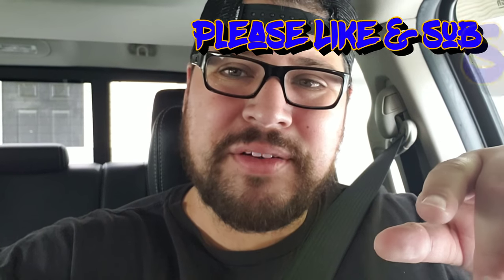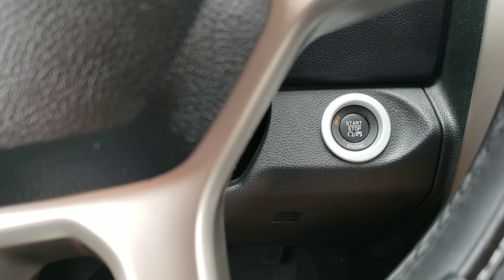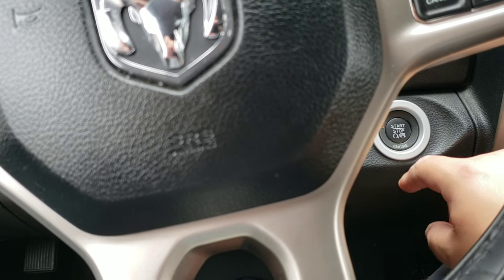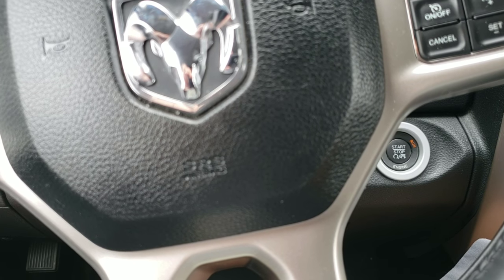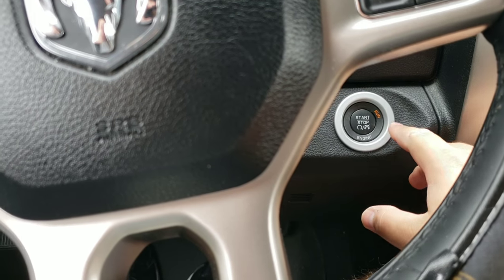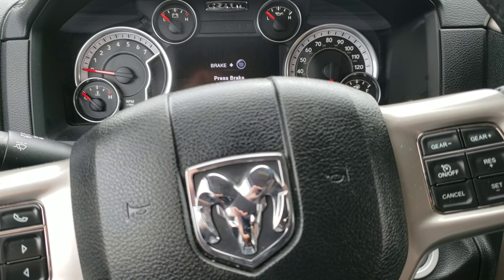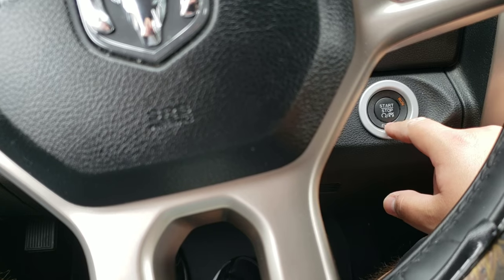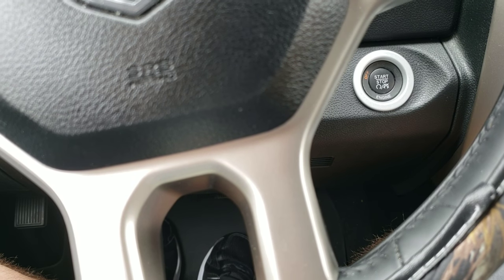Ram 1500 Seat Belt Chime FIX!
On my 2014 Ram 1500 I can turn off/on the seat belt chime fix.This is a quick tutorial on the seat belt chime disbale for ram 1500 and ram 2500. It can be a nuisance but always wear your seat belts. This is for those who would like to remove it for whatever reason.
As far as I know will work for 2009, 2010, 2011, 2012, 2013, 2014, 2015, 2016, 2017, 2018 models!

AnayaNation Ram FAM does not take responsibility for any improper use of your vehicle.